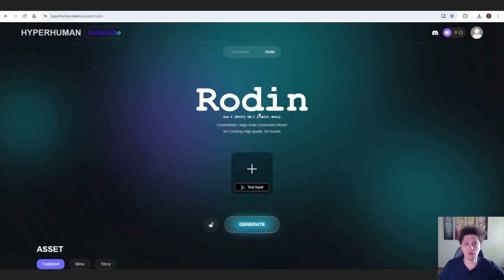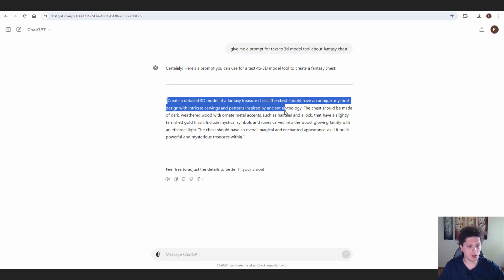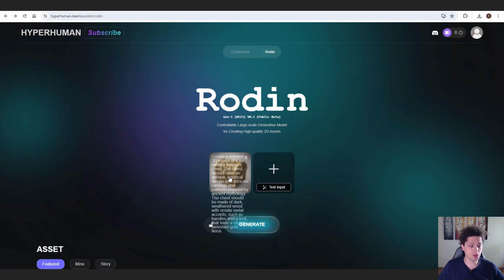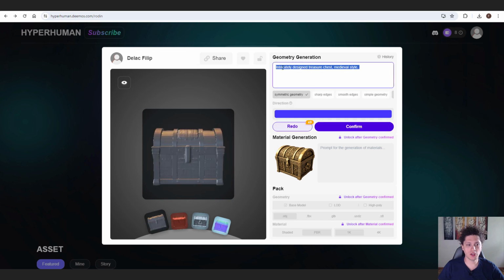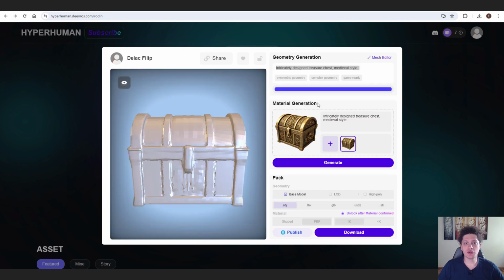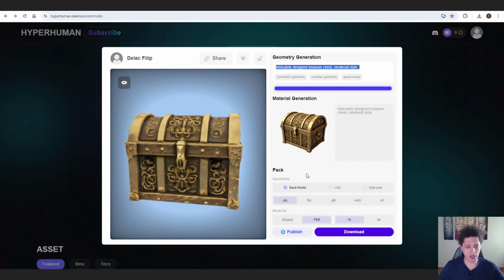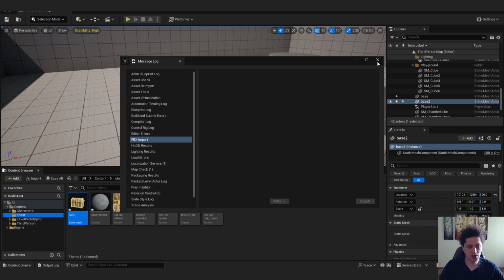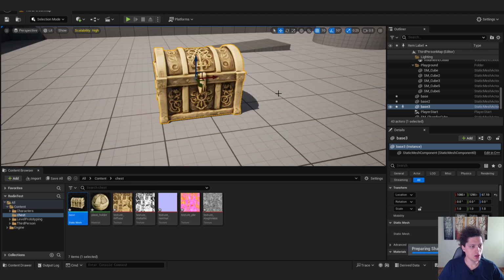EFFORTLESSLY Create 3D Props for Unreal Engine 5 Using Rodin AI: Step-by-Step Guide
In this video, I walk you through the process of creating stunning 3D props for Unreal Engine 5 using the powerful Rodin AI tool. Follow my step-by-step guide to learn how to effortlessly design and integrate 3D models into your projects. Whether you're a beginner or an experienced developer, you'll find this tutorial easy to follow and packed with valuable tips and tricks to enhance your workflow. Let's dive in and bring your virtual worlds to life with Rodin AI!

W / S / A / D + RMB: Move Camera
Q / E: Move Camera Up and Down
Ctrl + S: Save
Ctrl + C / Ctrl + X / Ctrl + V: Copy, Cut, Paste
Ctrl + Z / Ctrl + Y: Undo / Redo
W / E / R: Move / Rotate / Scale Objects
Ctrl + Space: Open Content Drawer
Ctrl + L: Change Direction of The Sun
F11: Toggle Full Screen